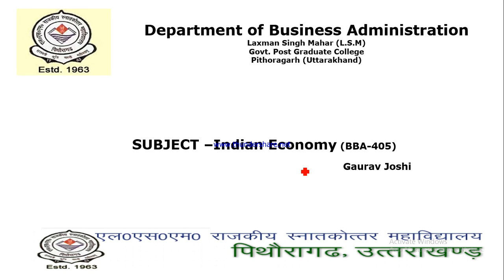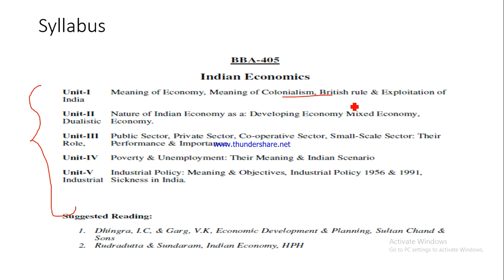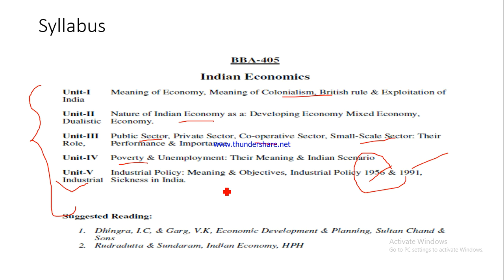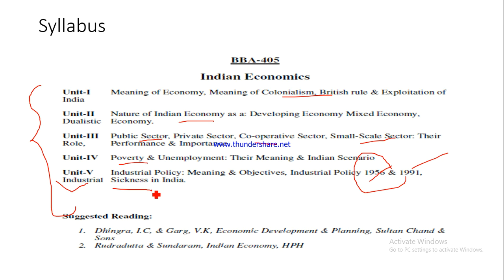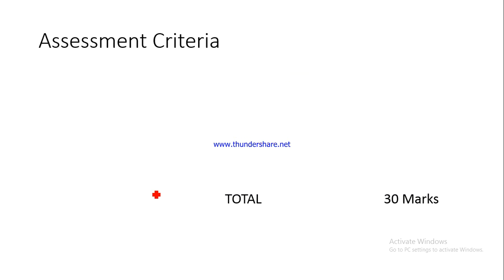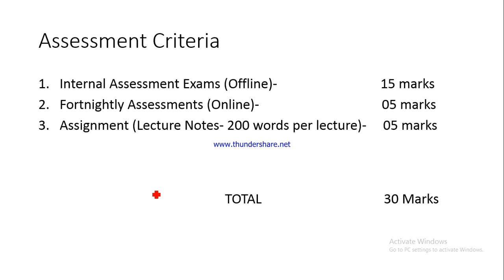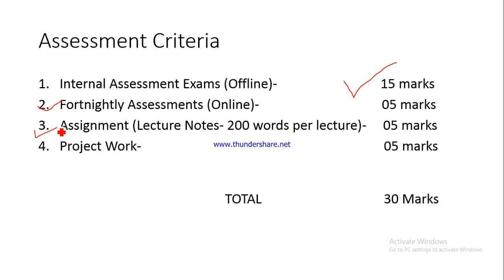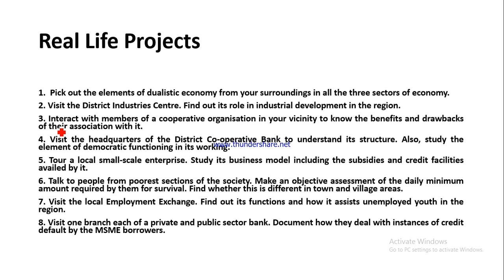(1) Introduction: Syllabus & Assessment